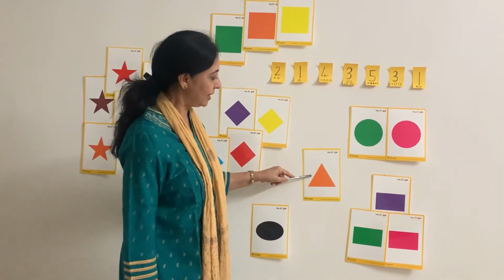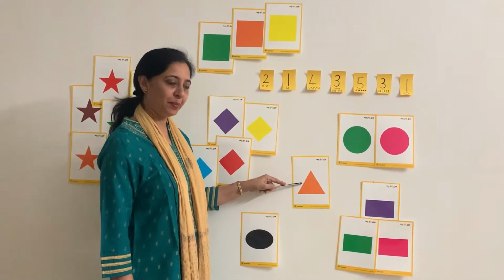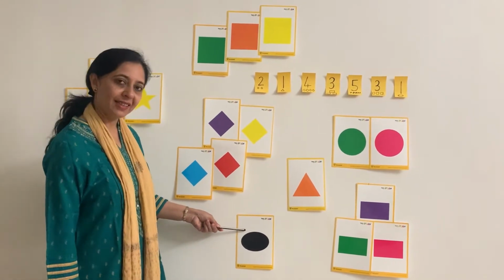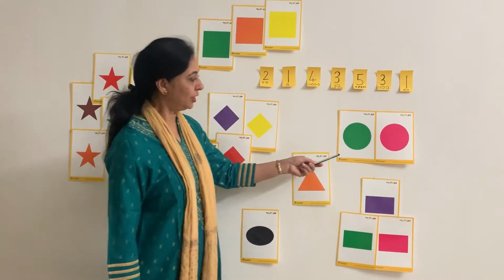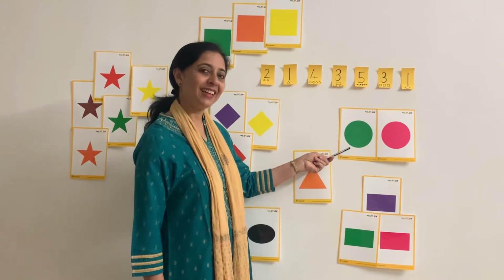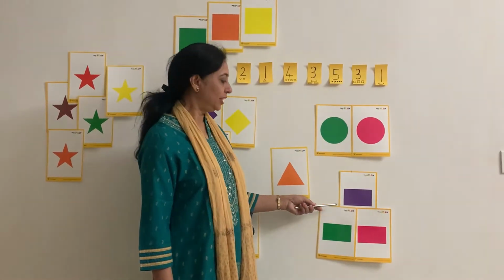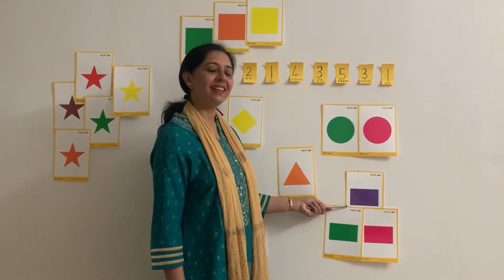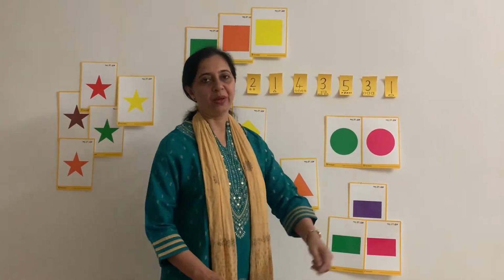9Kids | Nursery | Maths | Recap of Shapes | Week 29 | Session 2